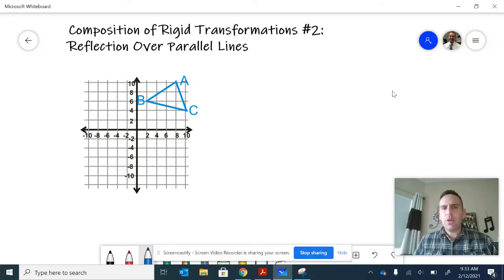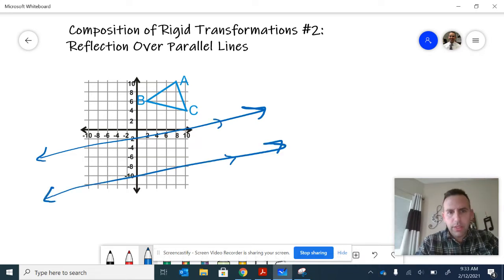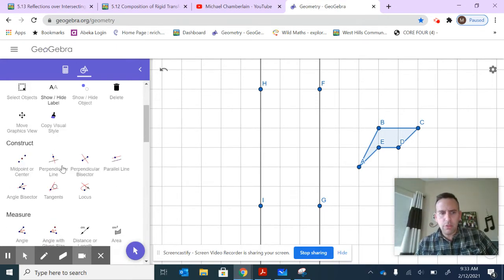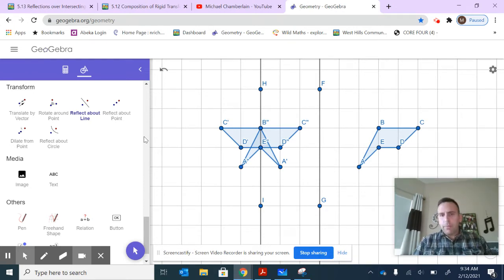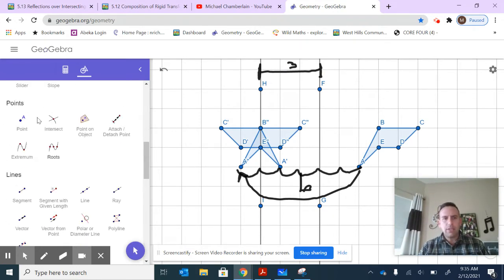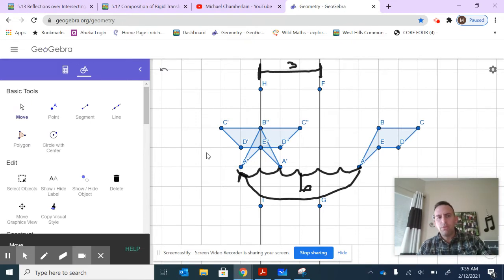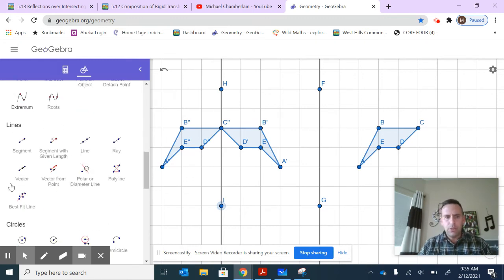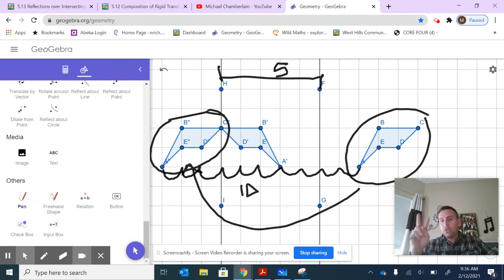Geometry Lesson 64: Reflection Over Parallel Lines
In this video we examine how reflection over parallel lines behaves like a translation that is perpendicular to those lines, and how the distance of translation is calculated.